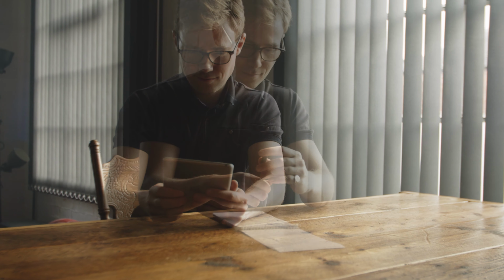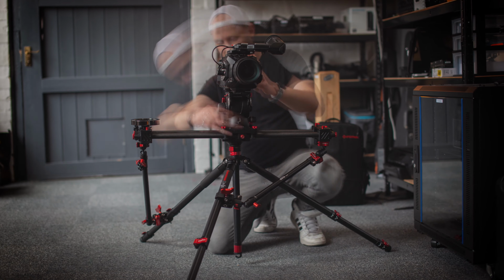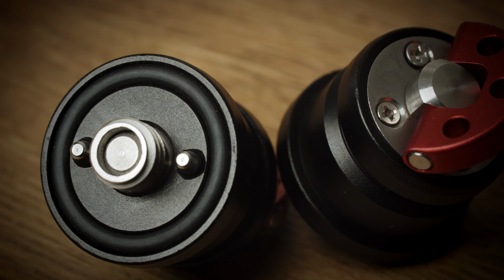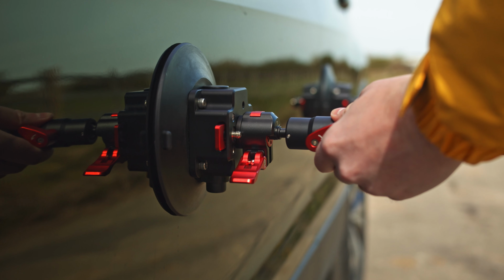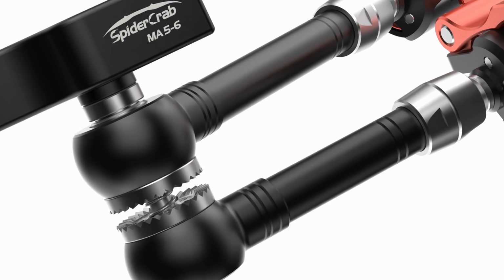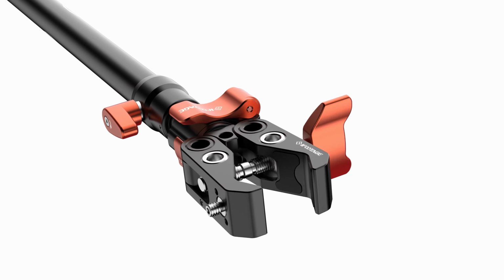Introducing iFootage Spider Crabs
All creatives could do with a helping hand and these iFootage Spider Crabs are cleverly designed and built to do just that!  Includes our unique quick release mini head system, dual safety locking, robust, anti-shred elbow locks and long life, stainless steel ball joints.  Check out our range of Spider Crab Magic arms, rods and suction cups and see why they're an essential for any creative's kit bag.